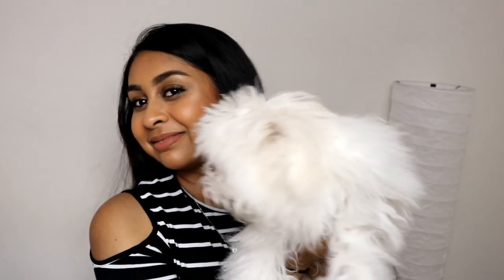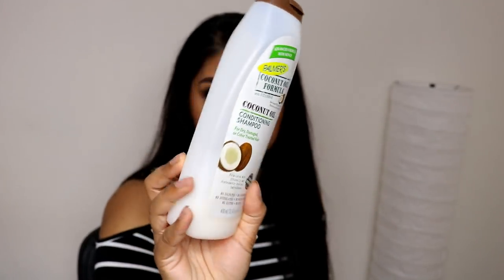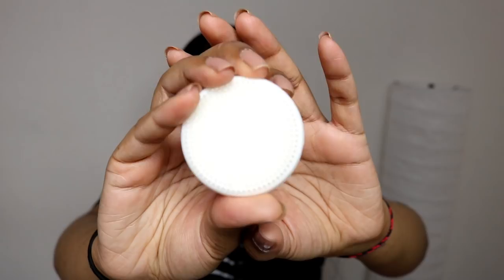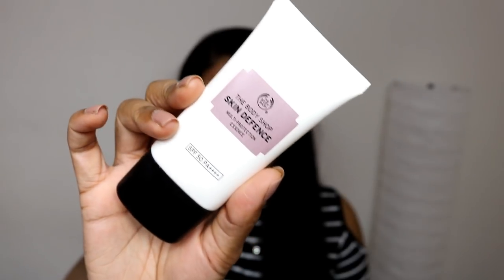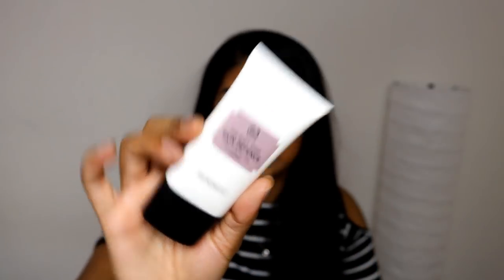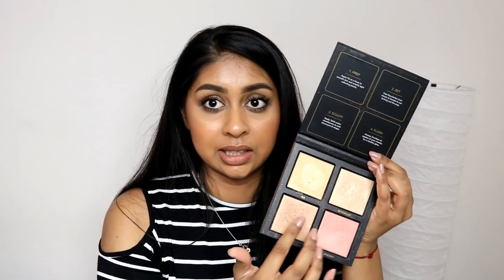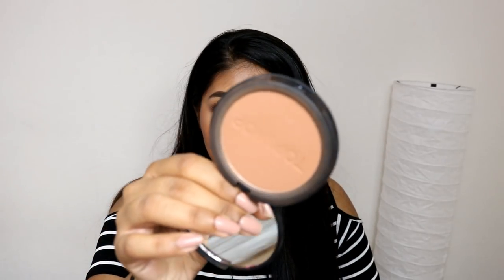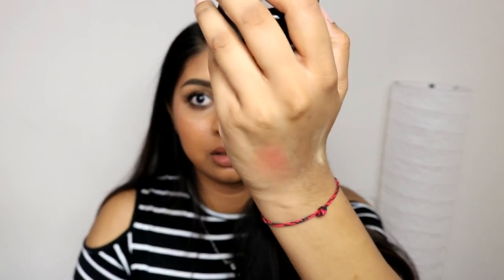MY CURRENT FAVOURITES!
Products mentioned:

Palmer’s range:
Palmer's Coconut Oil Repairing Shampoo

Huda Beauty 3D Highlighter Palette
Rimmel Match Perfection Foundation
MAC Mineralize Skin Finish Powder
Vanity Planet Brushes:

TOP SHOP Bronzer
Primark Blush Muscovado
Primark Lip Liner Toffee
Huda Beauty Liquid Matte – Girlfriend

Anouchka10

ANOUSHKA - VTQ68422
Richmond (Ryman)
Doddle - Richmond (Ryman)
11 The Quadrant
Richmond
TW9 1BP

Amazon/Ebay Makeup Brushes I use:

Ebay Black Handled Brush Set: